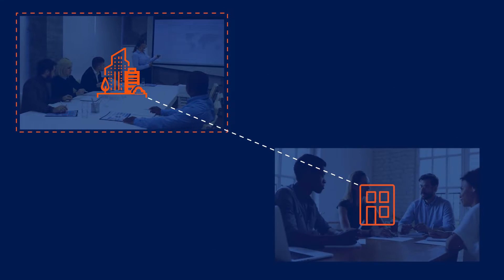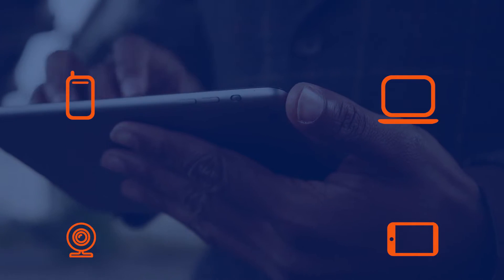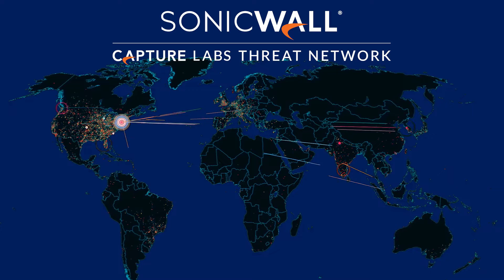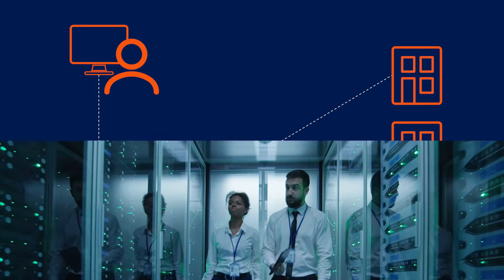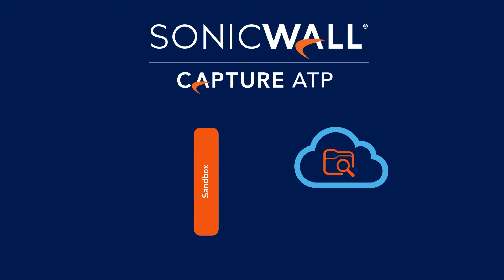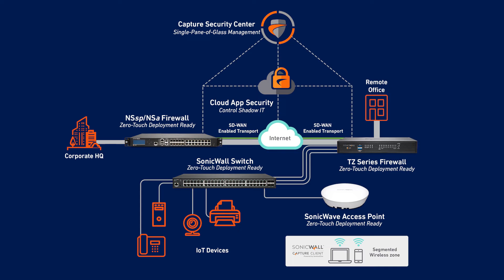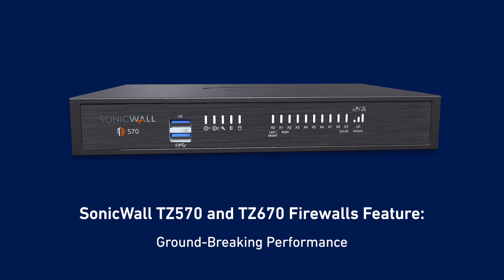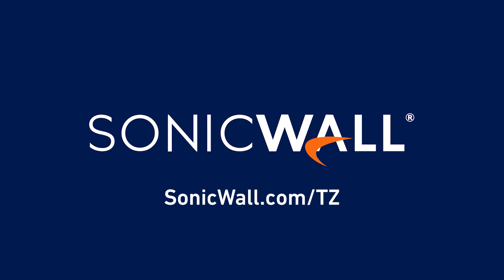TZ570 and TZ670 - Multi-Gigabit Interfaces and High Performance in a Desktop Form-Factor Firewall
The SonicWall TZ570 and TZ670 next-generation firewalls deliver advanced, high-performance threat prevention that's easy to deploy and manage, and are the first desktop form-factor firewalls to feature multi-gigabit interfaces.